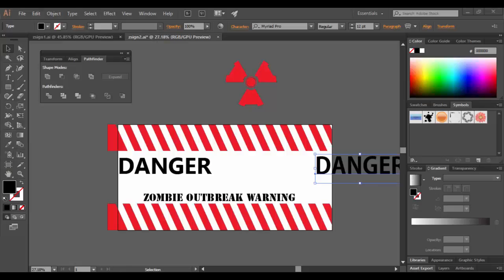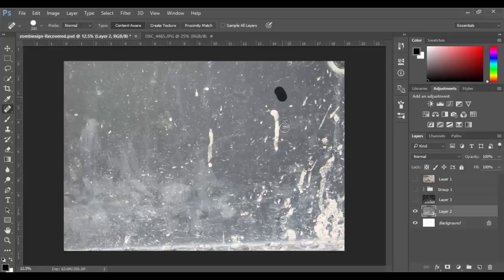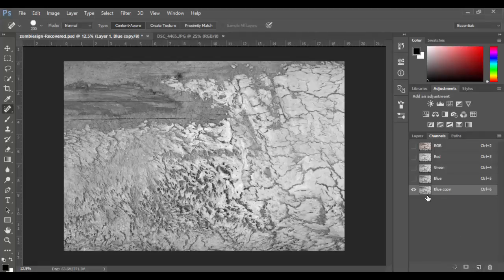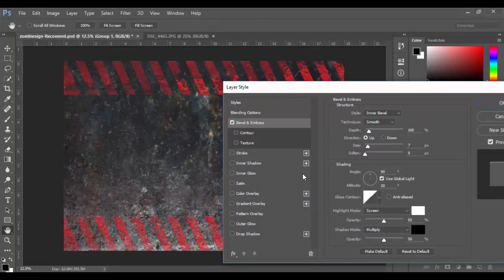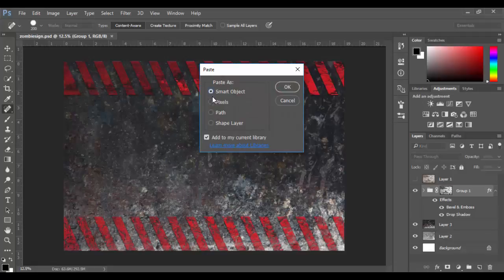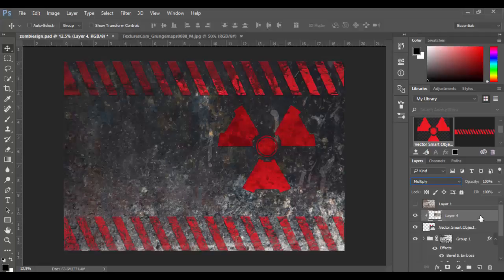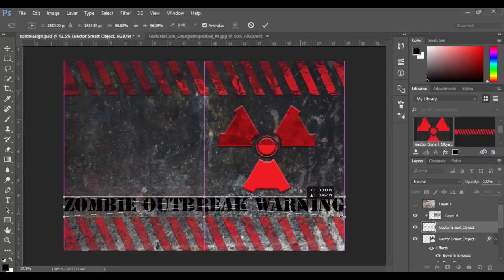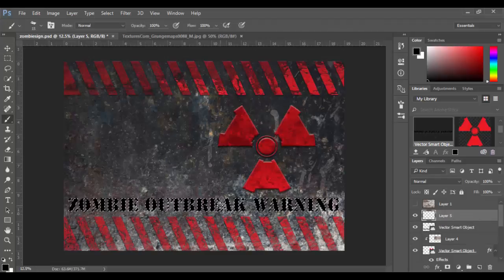Adobe Photoshop CC Zombie Outbreak Signs Part 3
Learn how to create a zombie outbreak sign using Photoshop!